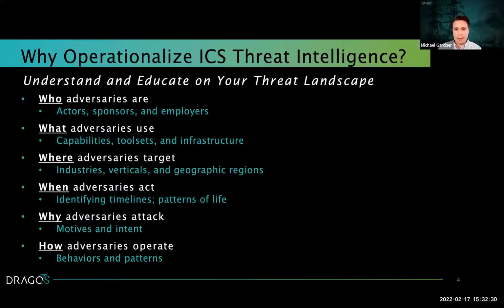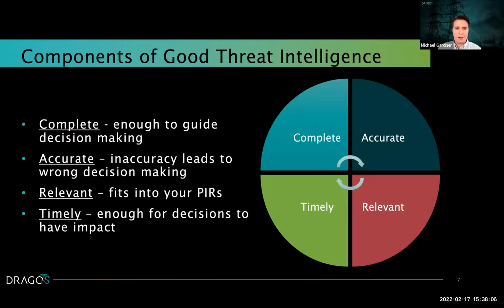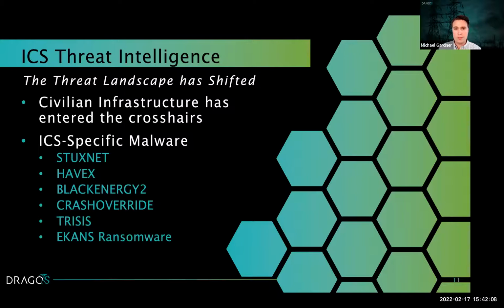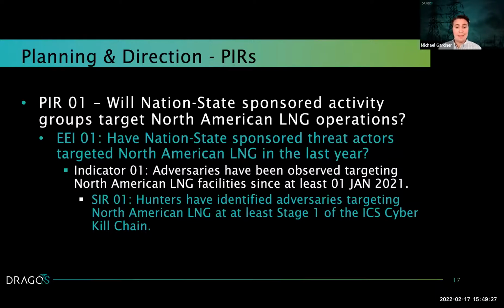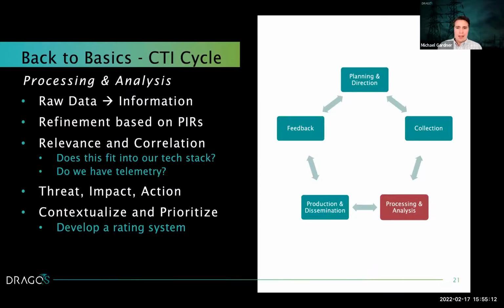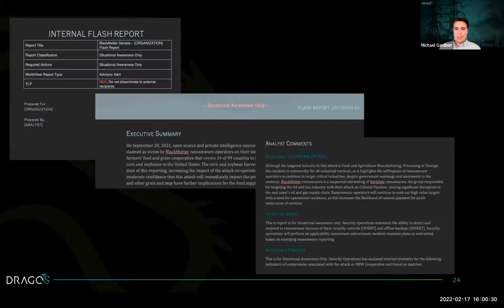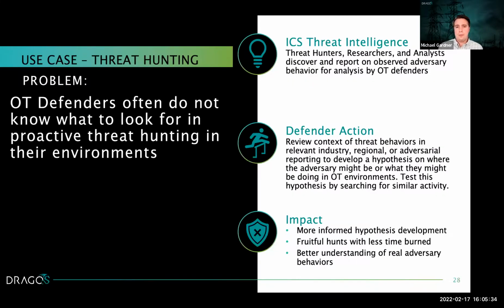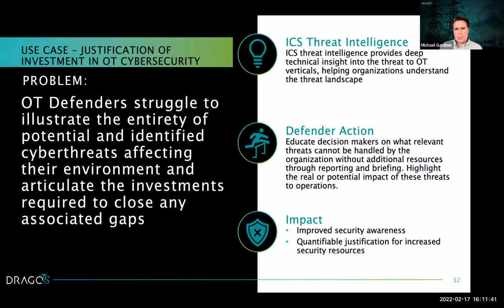Webinar: How to Operationalize ICS Threat Intelligence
The ICS cyber threat landscape has perpetually shifted to place private industry in the crosshairs of adversaries, making quality ICS threat intelligence invaluable for defenders.

In this video, Dragos Senior Intelligence Technical Account Manager Michael Gardner shares several approaches defenders can take to operationalize intelligence, regardless of their role. You'll learn:

✔️ Why industrial organizations should operationalize ICS threat intelligence
✔️ The most valuable threat intelligence use cases to develop
✔️ How ICS threat intelligence can drive buy-in & support from key stakeholders